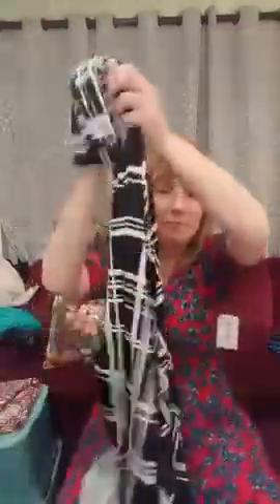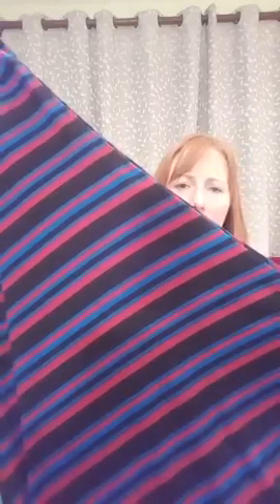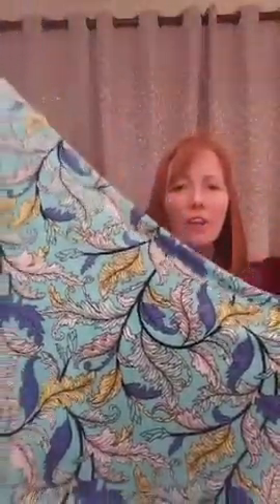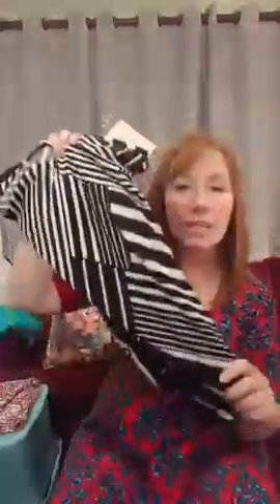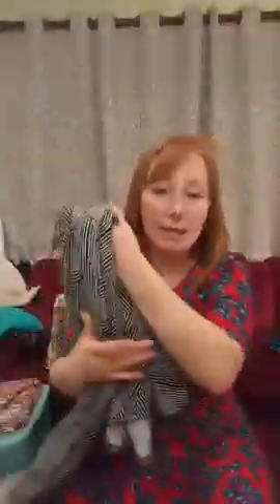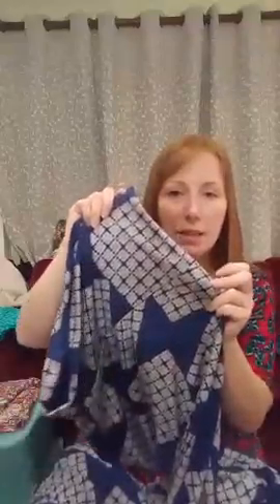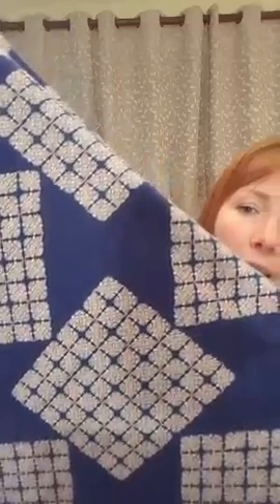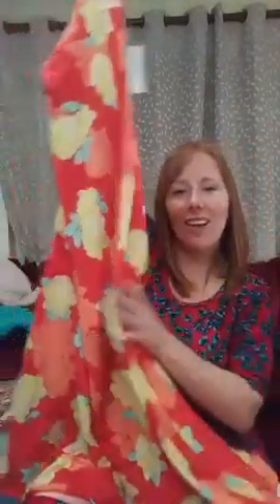LuLaRoe Maxi Skirt $42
in the claim section give me a description/style/size.